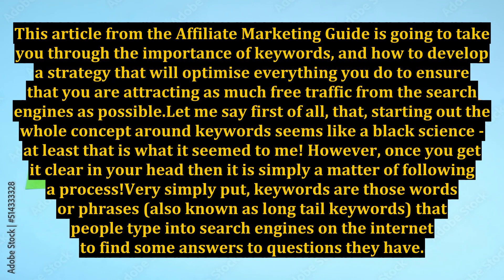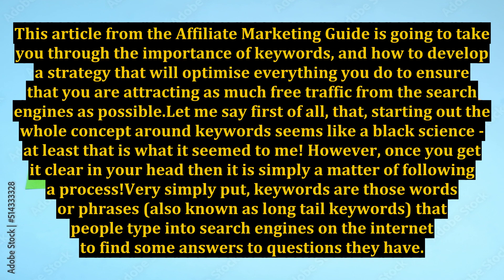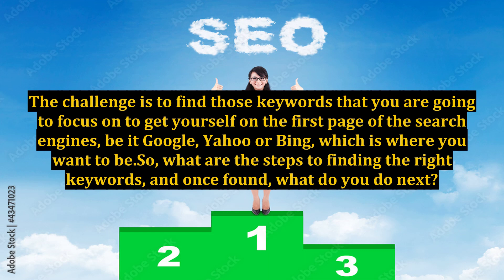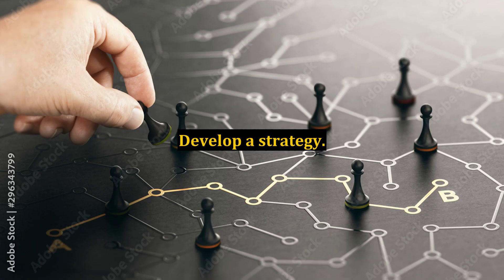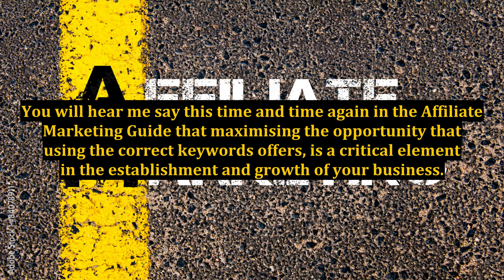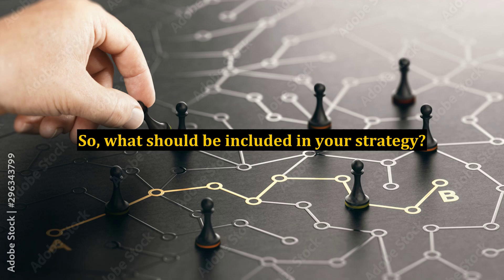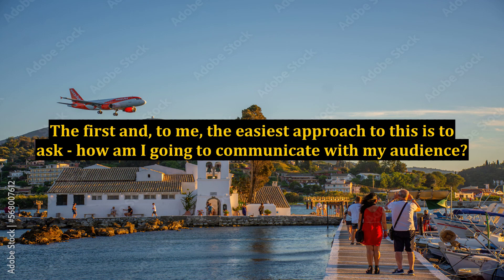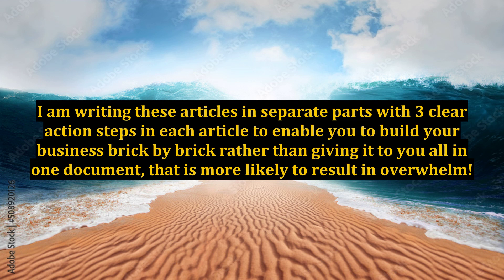My Affiliate Marketing Guide for You Part 4